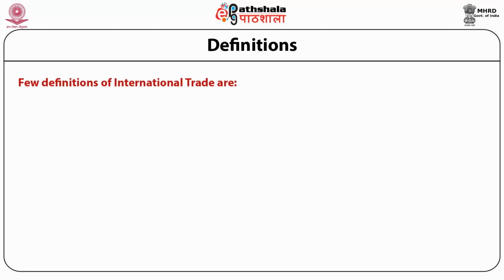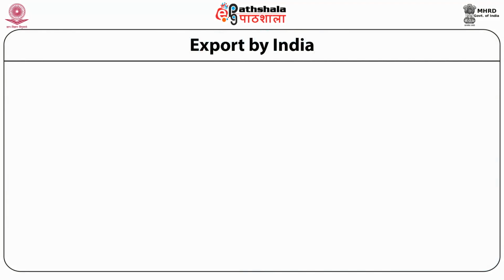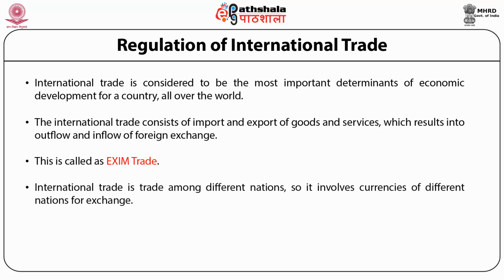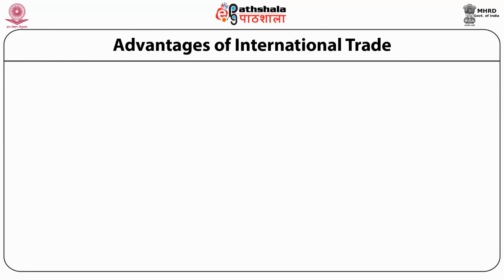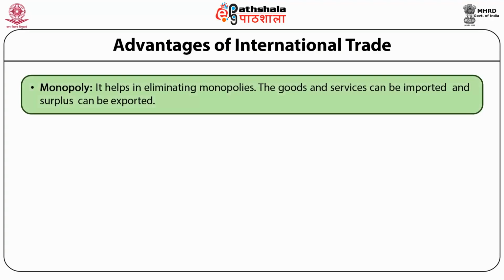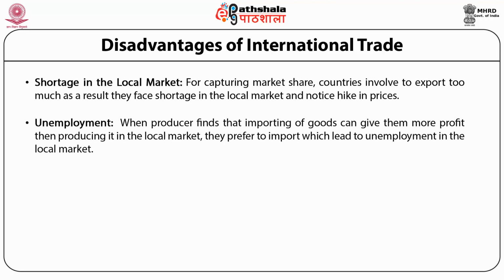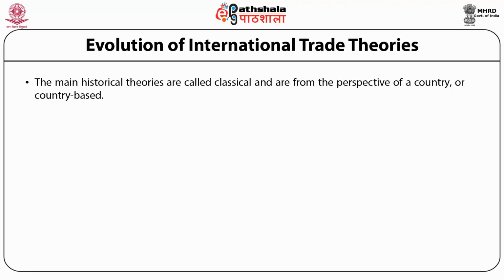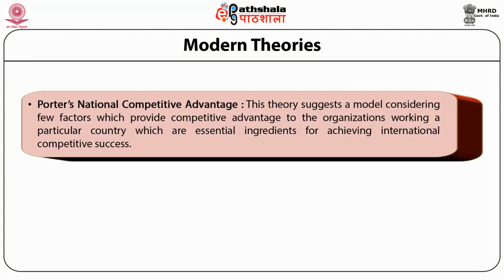International Trade: Concept and Overview